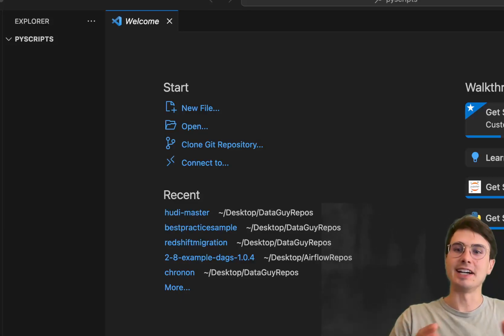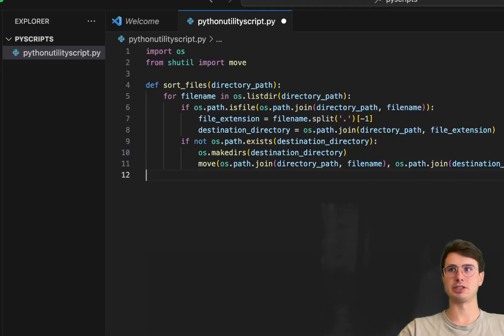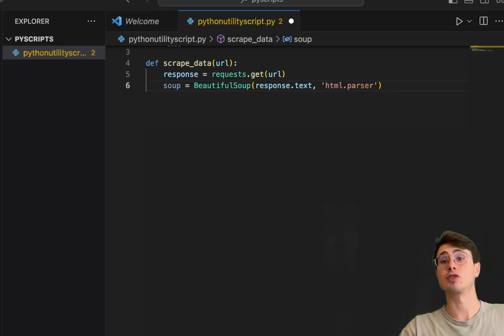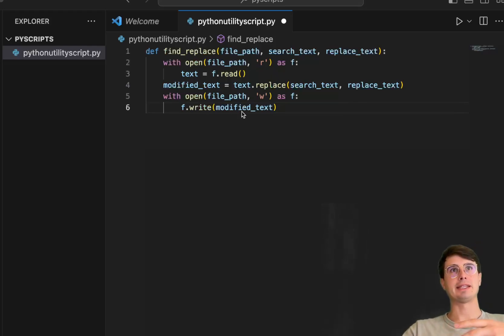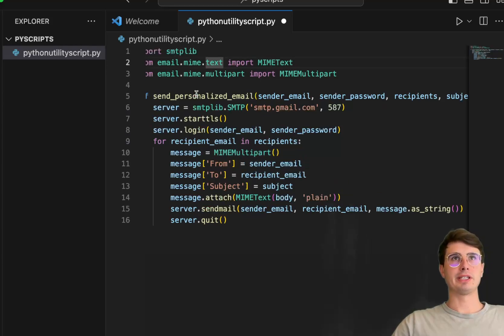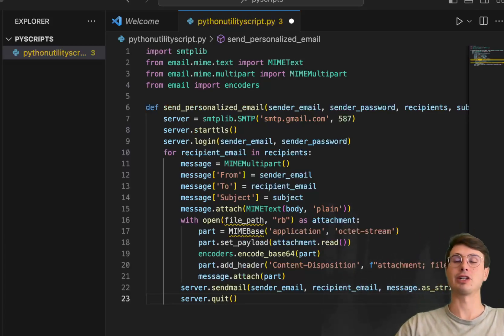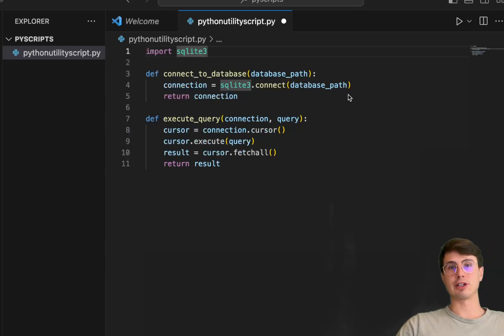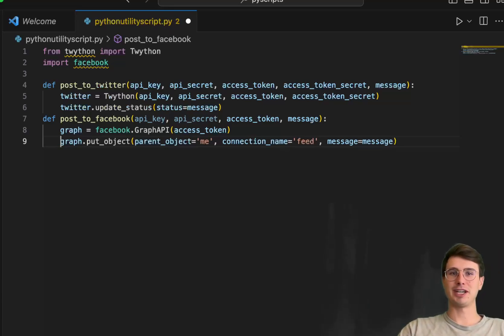Top Python Utility Scripts for Data Engineers and Data Scientists!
In this video, I'll go through some of the most commonly used python script patterns that I see used in the data engineering space!